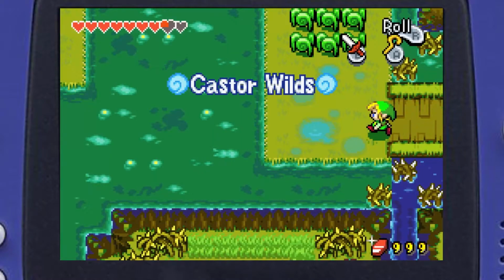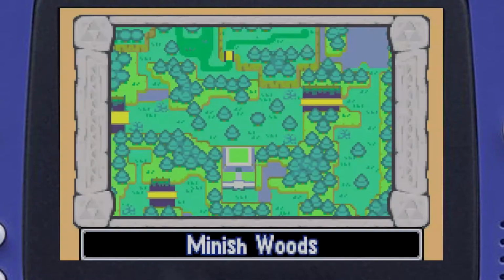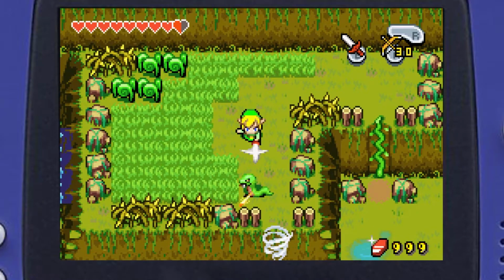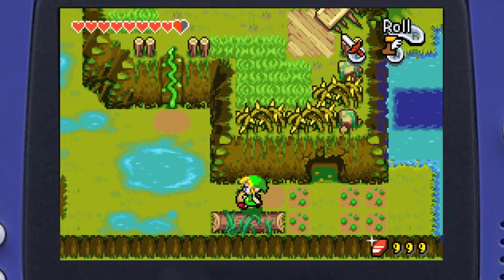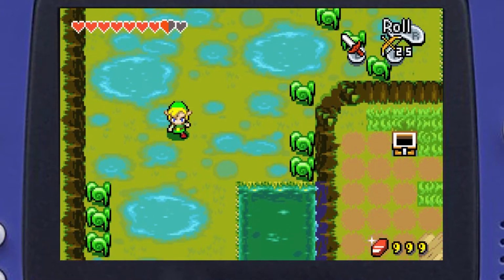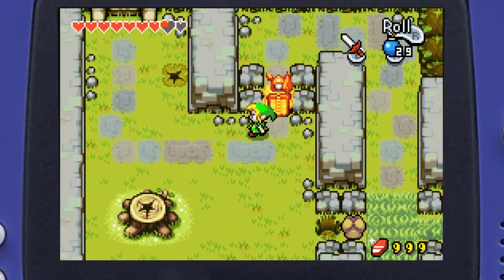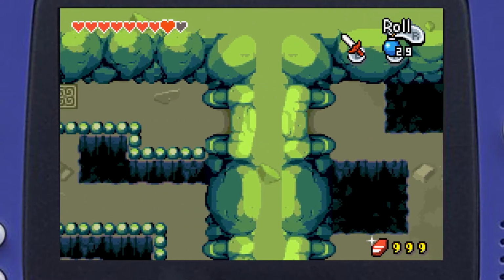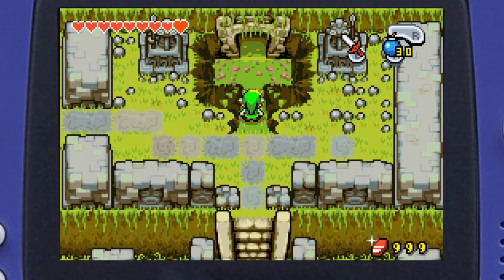Legend of Zelda: The Minish Cap #12: Go for the Gold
In this episode, we head back into Castor Wilds with our Pegasus Boots this time. We have to collect three gold Kinstone Pieces and a special item to proceed to the next dungeon.

End Card Music from the game...